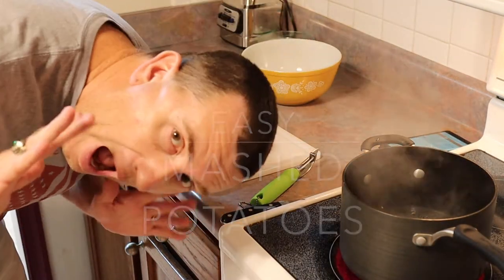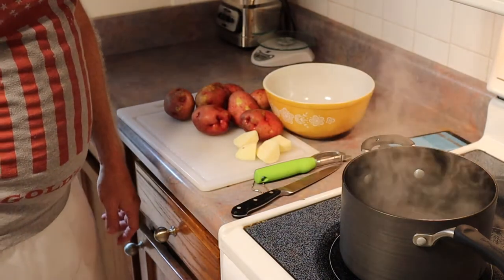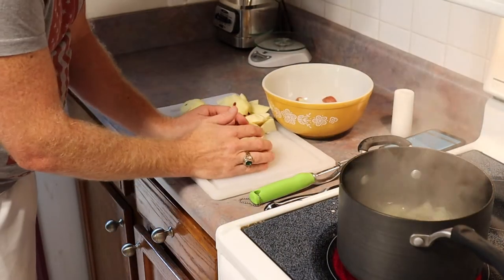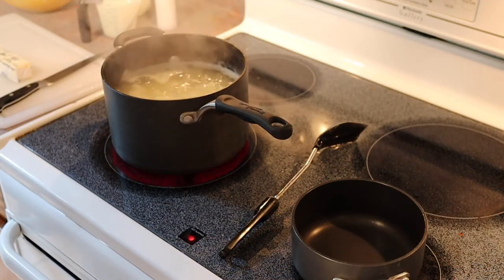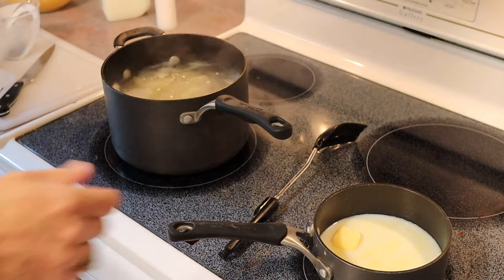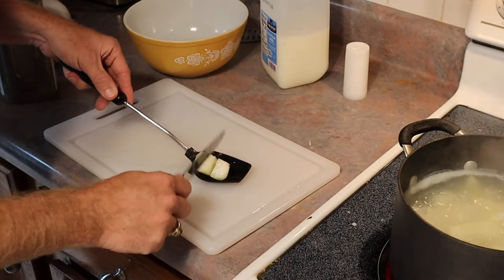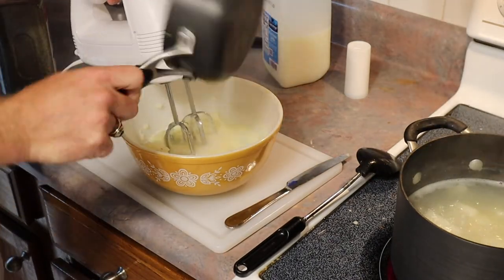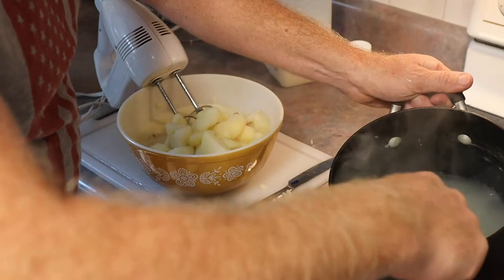Quick and Easy Mashed Potatoes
How to Prepare Easy Mashed Potatoes

Item's referenced in this video:
1.  Calfalon Pot
2. Potato Peeler
3. Mixer
Or
3. Potato Masher

My Jeep:
1. Tires Milestar PATAGONIA M/T ($300 each)
2. Wheels ($100 each) 17x9 5x5 bolt, 4.25 back spacing
3. Warn Zeon Winch
4. Tuffy (box in back)

My Camera:
1. Cannon m50
2. Canon EF-M 22mm f2 STM Lens
3. Cannon m50 battery
4. Hoya 49mm UV Filter
5. UV Filter for 22mm
6. Sandisk Extreme Plus 128gb memory

Corgi Equipment:
1. Harness